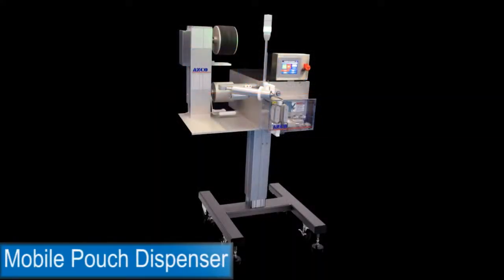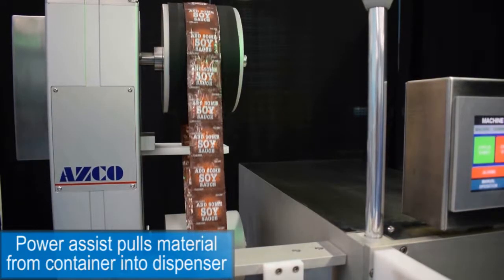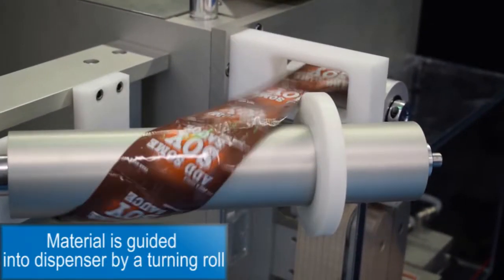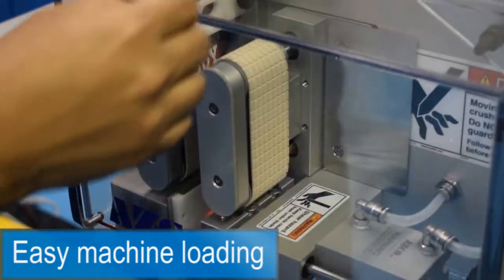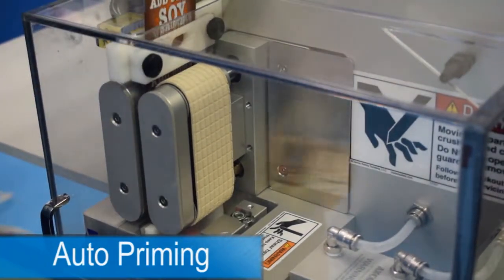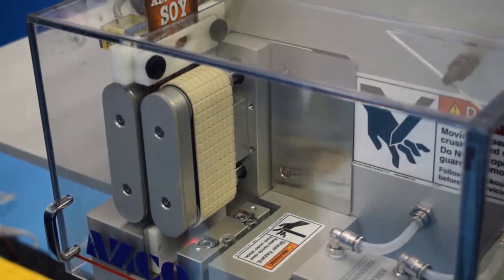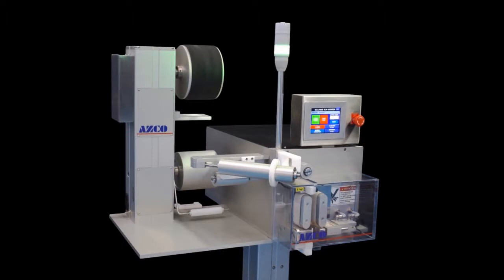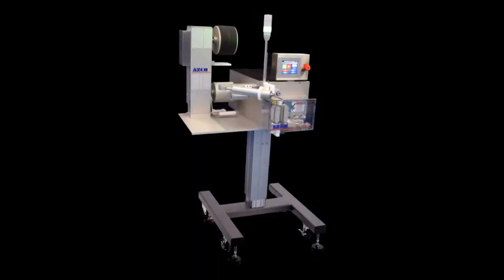VIP-100 Pouch Dispenser Dispenses Sachets 217028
A power assist pulls the material out of a box.  A sensor monitors and maintains a loop to control back tension. The material is guided to control the pouches into a dual drive track belt index system. These guides also set the alignment of the package.

The material is guided into the cantilever dual servo drive belts. The belt drive is the key to accurately and reliably indexing the material. From the touch screen the operator can open the belts and index the material. With the material placed in the belts they are closed and the material can be “primed” or automatically self feeds to the proper starting position.

The optic system which is built into the knife cartridge tracks a position on the material. Once the material is indexed to the proper location, the knife assembly is triggered, making a cut. The knife assembly is pneumatically actuated, and its cartridge design allows for quick service or replacements.

The VIP-100 is mobile; just roll it up to your process, connect the 110 vac power supply and compressed air. The unit can be configured as a slave to another unit or an on demand unit based on process speed.